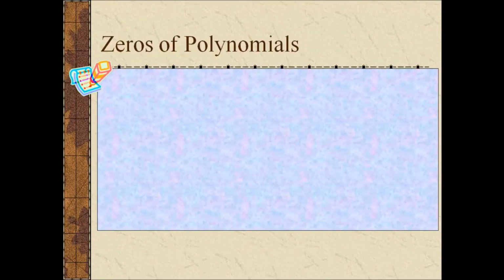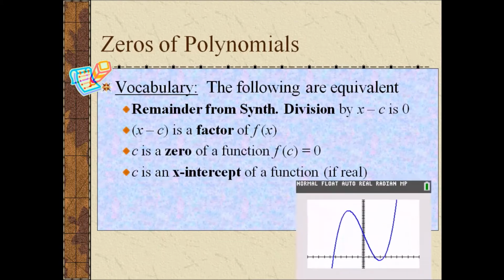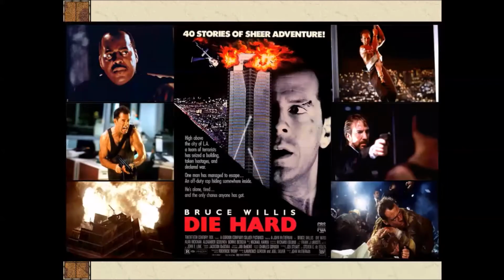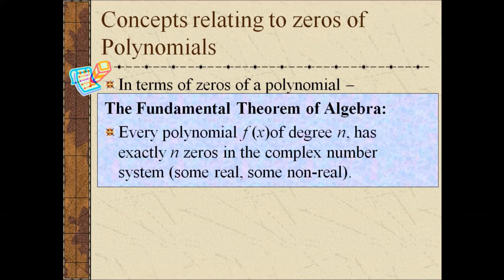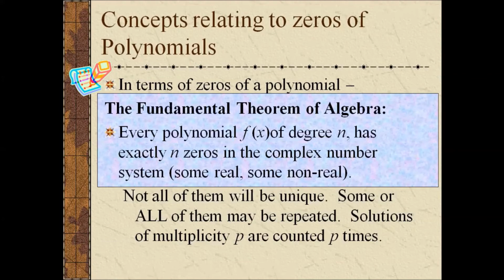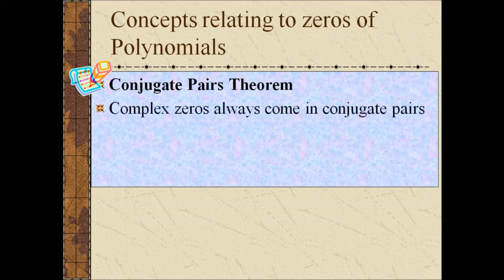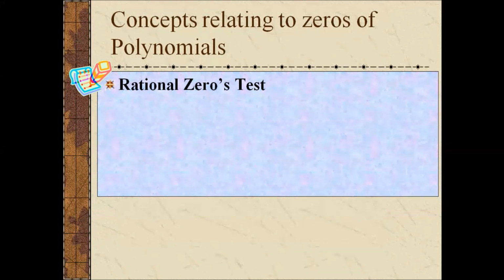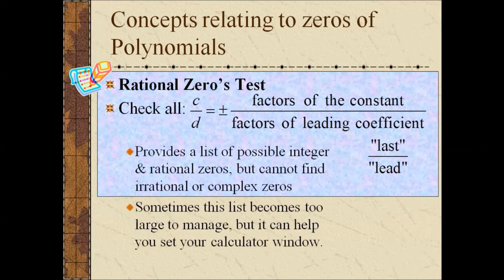ColAlg Fundamental Theorem, Conjugate Pairs, and Rational Roots (3-3b)